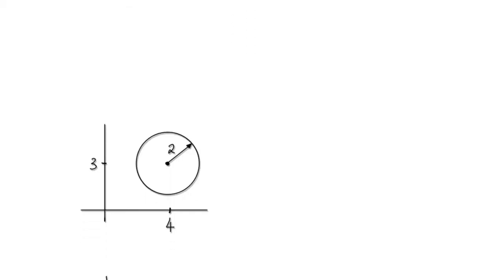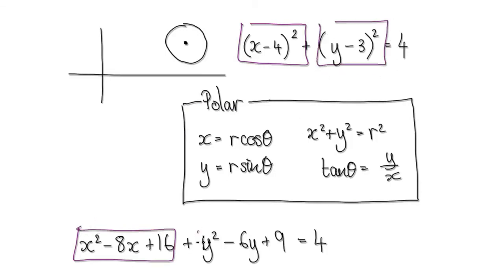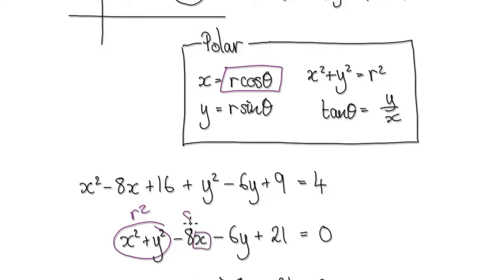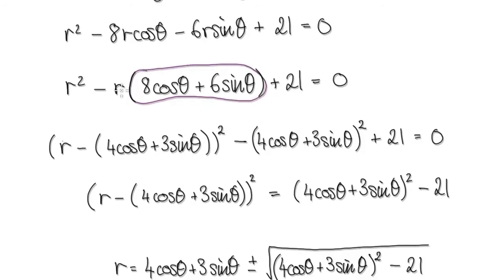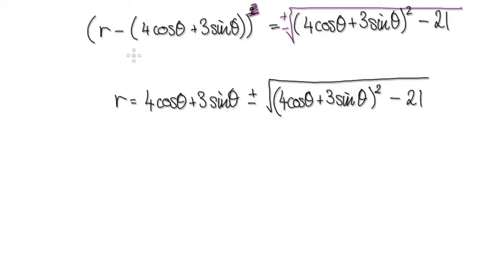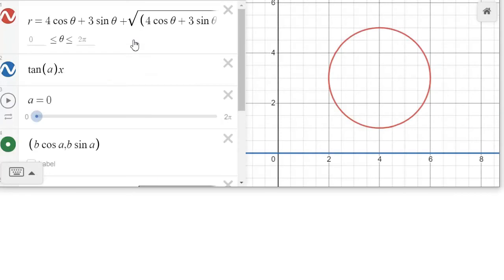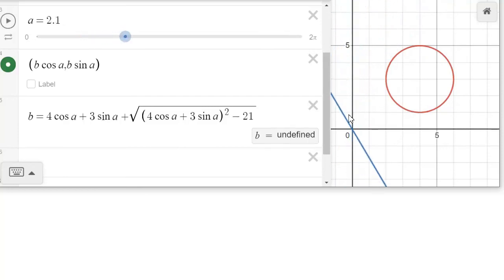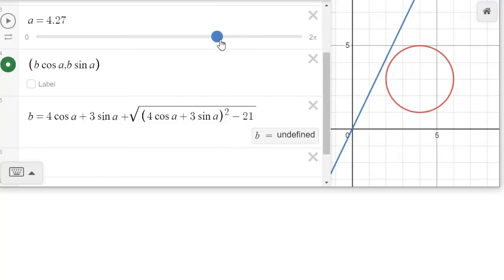Video 2303.1 - Equation of a circle in Polar Coordinates, shifted.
Equation of a circle in Polar Coordinates, shifted.